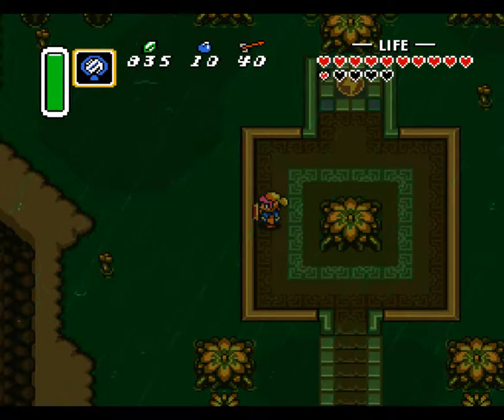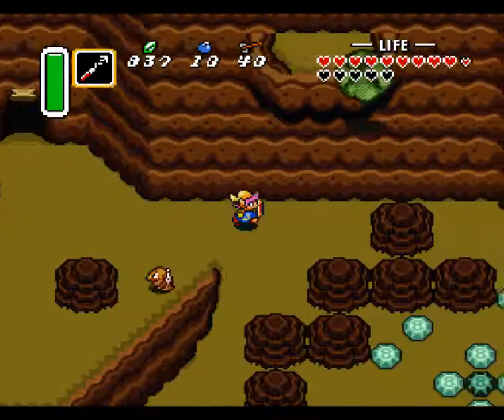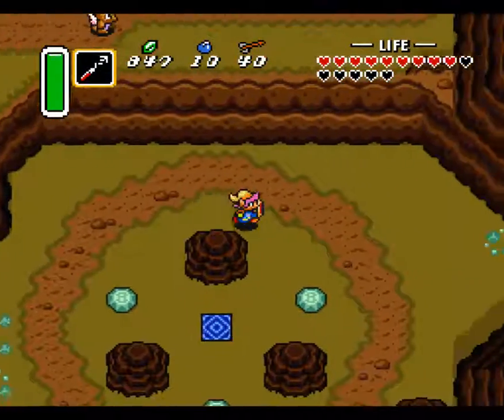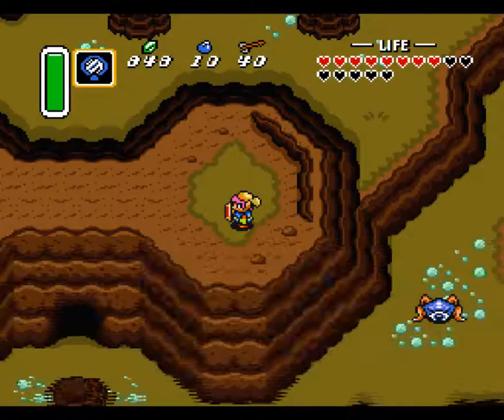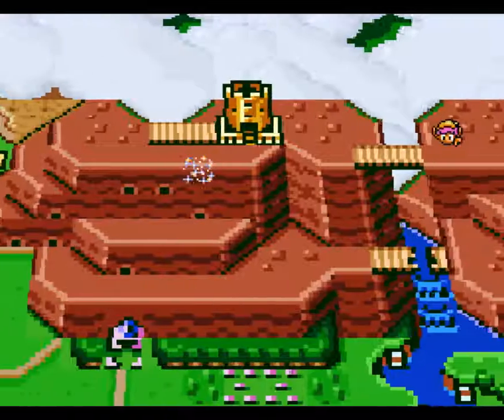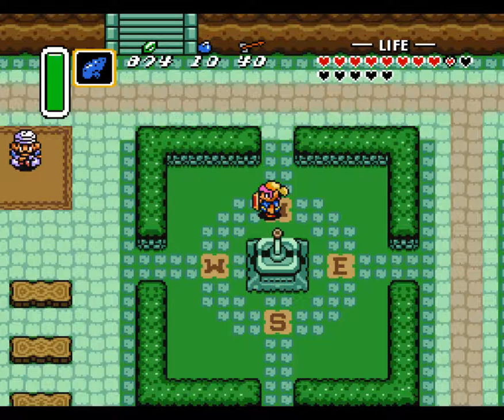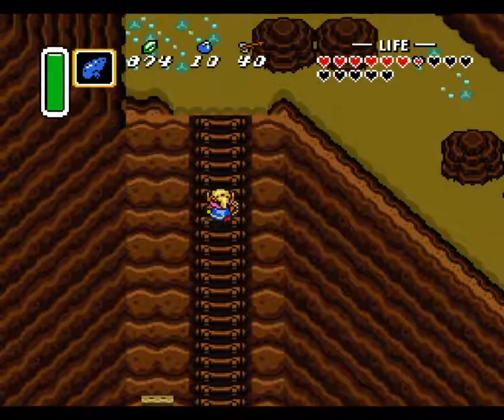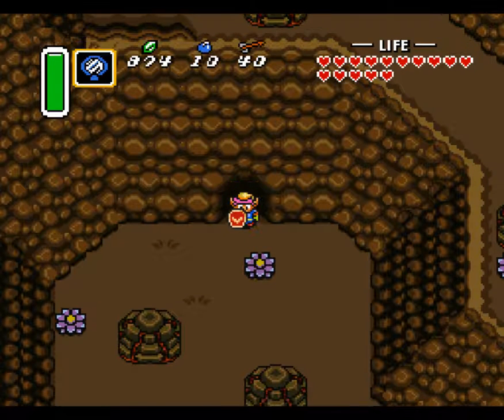Let's Play Zelda: A Link to the Past #82: The Ether Medallion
Preparing the entrance of the next dungeon, we retrieve the Ether Medallion at the Tower of Hera.

P.S.: I've just noticed that this LP is running for almost three years now. Insane!